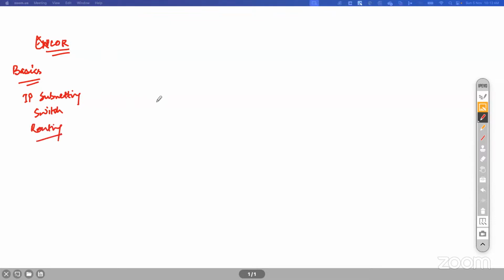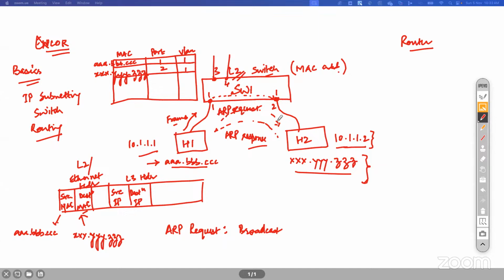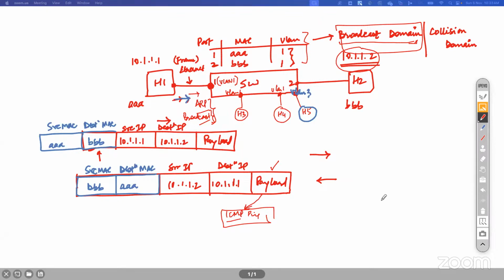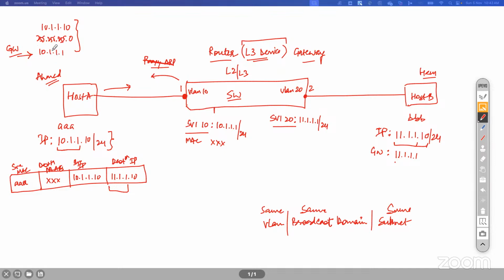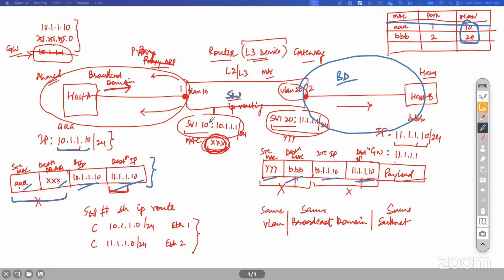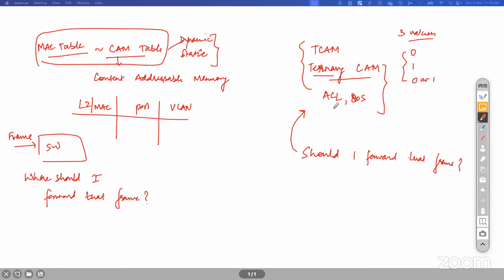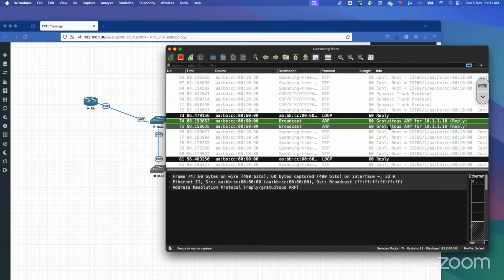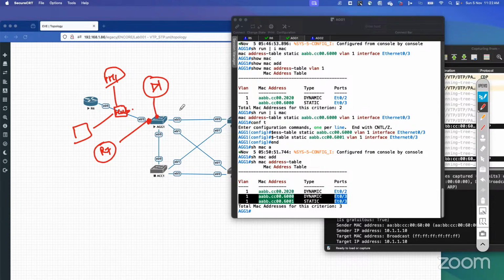Day 1 CCNP ENCOR 350-401 Training: Learn How Switches & Routers Communicate!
Welcome to Day 1 of our CCNP ENCOR 350-401 training! In this video, you will understand how routers and switches talk to each other –an important networking concept. This session will also unpack how modern networks are able to transfer data rapidly and stay interconnected smoothly. The training is primed to give you critical abilities whether you are revising for your CCNP certification exam or beefing up on networking knowledge.

Join us as we explore practical scenarios, expert insights, and step-by-step instructions to help you master the art of networking. Remember to give us a thumbs up, hit the subscribe button as well as the bell icon so that you will receive notifications for our training videos that are updated regularly. Well let us begin as we take you through how you will get started in networking as an expert!

⏱️⏱️VIDEO CHAPTERS⏱️⏱️:

00:00:00 - Introduction to Networking Basics
00:14:39 - Understanding Ethernet Frames and MAC Addresses
00:29:51 - Switching and VLANs Explained
00:44:35 - Routing Between Subnets and VLANs
01:00:41 - Configuring and Managing MAC Address Tables